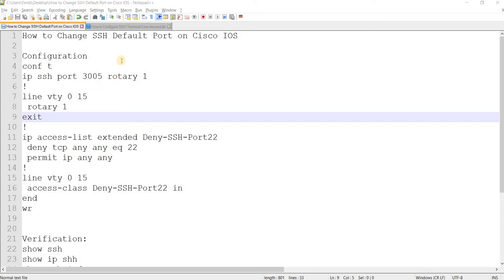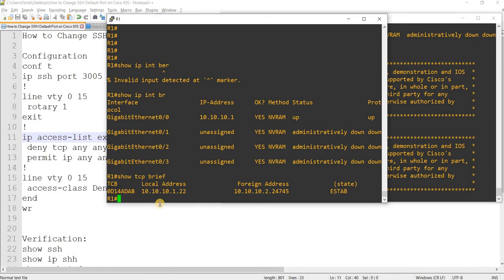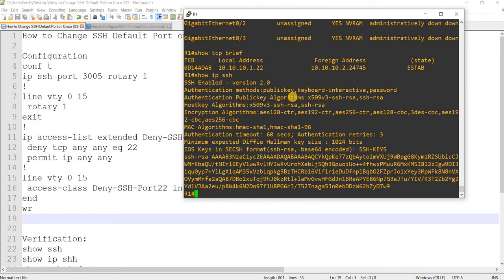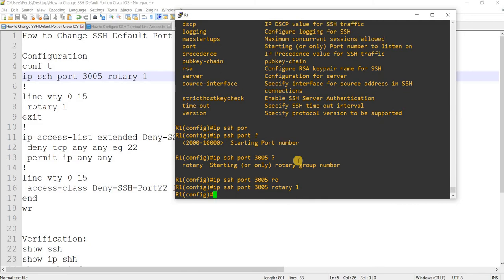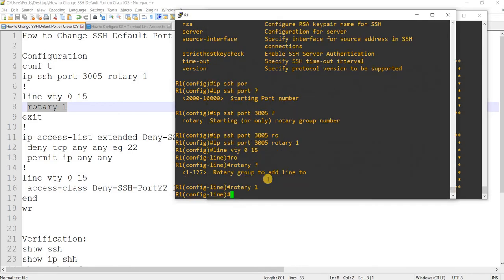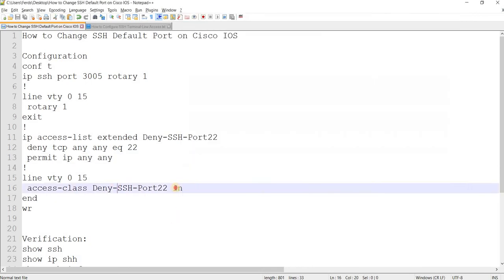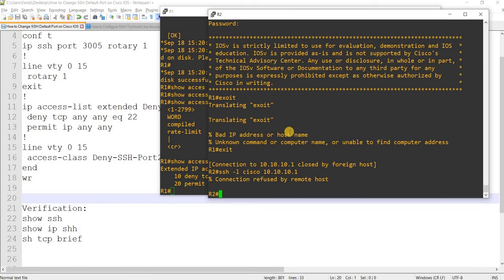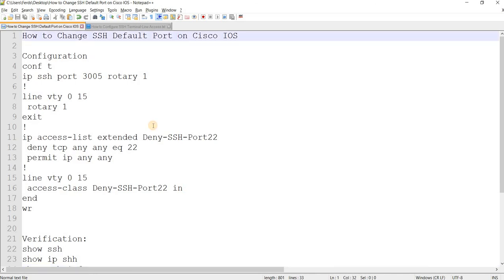How to Change the Default SSH Port on Cisco IOS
CHAPTERS:
Configuration
conf t
ip ssh port 3005 rotary 1
line vty 0 15
 rotary 1
exit
ip access-list extended Deny-SSH-Port22
 deny tcp any any eq 22
 permit ip any any
 access-class Deny-SSH-Port22 in
end
wr

Verification:
show ssh
show ip shh
sh tcp brief